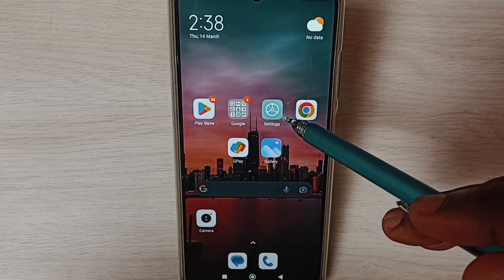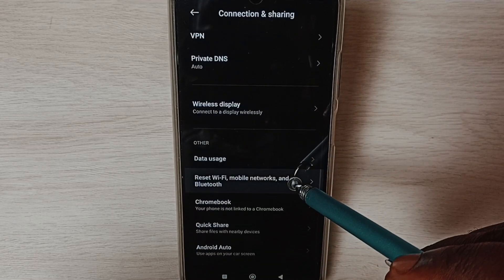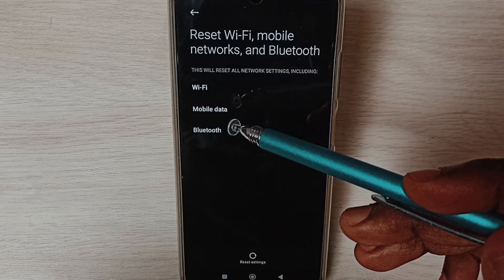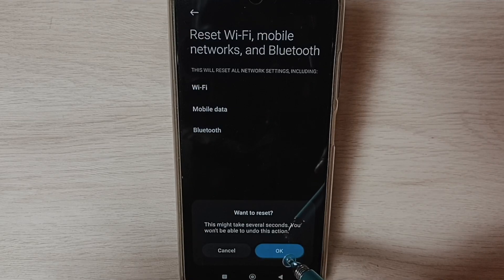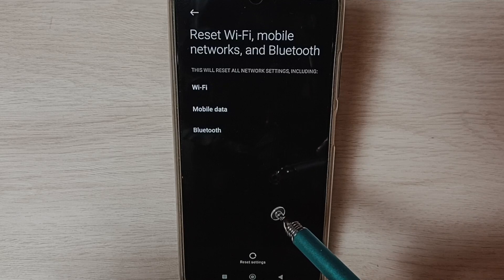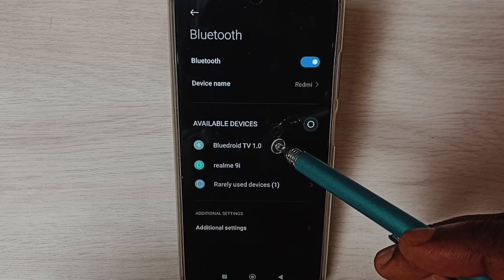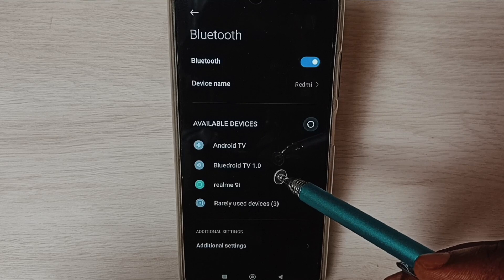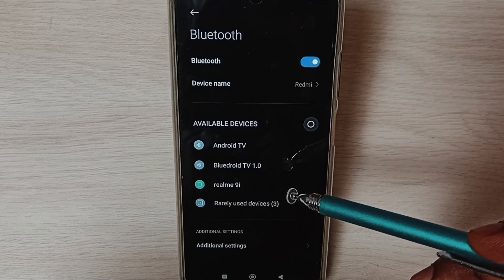Redmi Note 12/12 Pro : Fix All Bluetooth Problems | Not Working | Disconnecting | Not Connecting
Redmi Note 12/12 Pro : Fix All Bluetooth Problems | Not Working | Disconnecting | Not Connecting,  not Pairing,Redmi, Redmi Note, Redmi Note Pro, Xiaomi, mi, mobile, phone, android, smartphone, how to, enable,